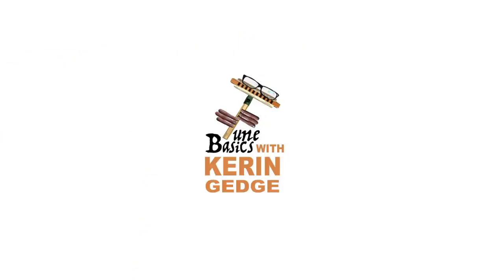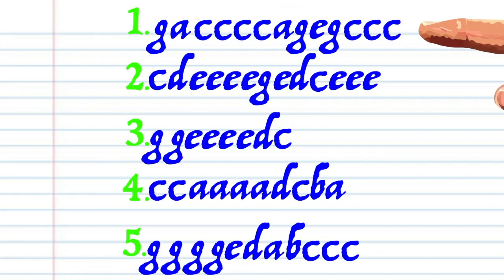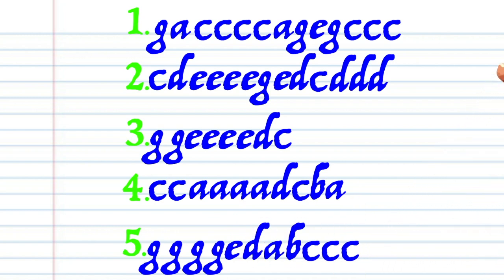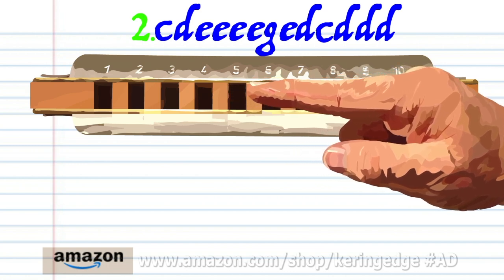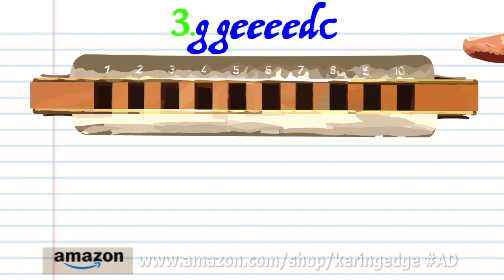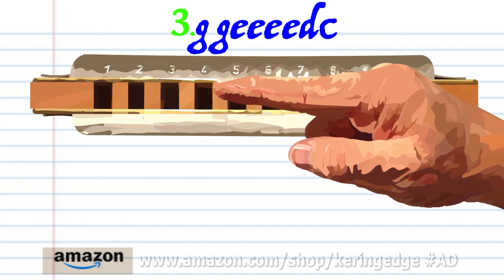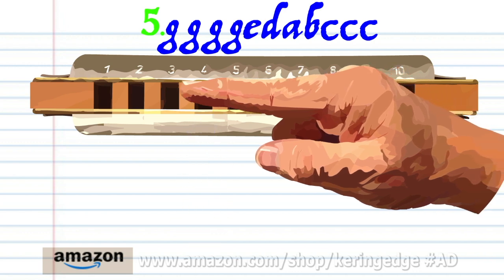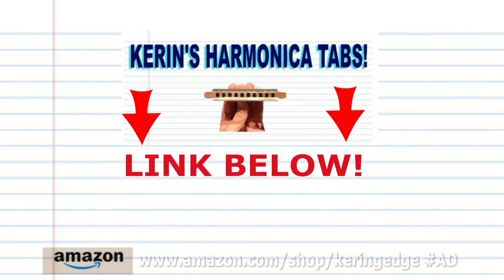How to Play She'll Be Coming Round the Mountain on the Harmonica Using Bends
This tutorial is for a diatonic harmonica
She'll Be Coming 'Round the Mountain" (sometimes referred to as "Coming 'Round the Mountain") is a traditional folk song often categorized as children's music. The song is derived from the Christian spiritual known as "When the Chariot Comes". It has been assigned the number 4204 in the Roud Folk Song Index
Tune Basics is the popular music education series created by NewZealand based musician/content creator Kerin Gedge. It is designed to teach anybody who wants to learn the fundamentals or very basics of how to play MusicalInstruments which includes DiatonicHarmonica, TremoloHarmonica with 24 holes, Tremolo Harmonica with 16 holes, Tremolo Harmonica with 20 holes, ChromaticHarmonica, kalimba with ten keys, recorder and PennyWhistle (also known as TinWhistle).
The aim of Tune Basics is to acquaint the student with clear graphic based instructions for how to play simple and recognisable songs. Tune Basics will typically avoid delving too deeply into technique or musical styles but will, where possible, provide the pupil with relevant links to professional musicians who can take the learner deeper when they are ready to move on from basic lessons.
TuneBasics also provides HarmonicaTabs TinWhistleTabs /PennyWhistleTabs and KalimbaTabs on the Tune Basics blog, link provided above. Please be sure to browse our TABS list as often we will provide TABS that are yet to be animated into Tutorials. In other words you may find TABS for songs that aren’t available on the channel.
TuneBasics believes that ANYONE can learn to play. It doesn’t matter how old you are or what your musical background is. If you can follow the simple instructions provided in these videos then you’re well on your way to becoming a musician. But don’t expect to “get it” right away. Practice will always make perfect. Sometimes you may need to watch these tutorials a few times to get the hang of it. Most songs on Tune Basics are broken up into simple manageable phrases so learn one phrase at a time! Pause, practice and then continue. And when you’re ready to move onto more complicated lessons check out LiamWar at learntheharmonica.com or TomlinLecki at tomlinharmonicalessons.com.
You can follow me on these awesome Facebook pages:
Mountain picture by me on Unsplash.